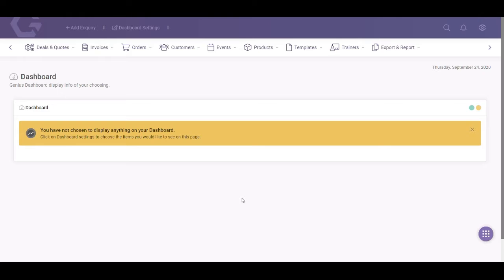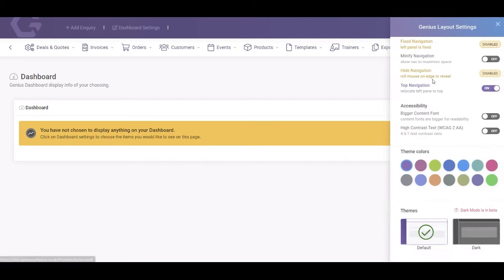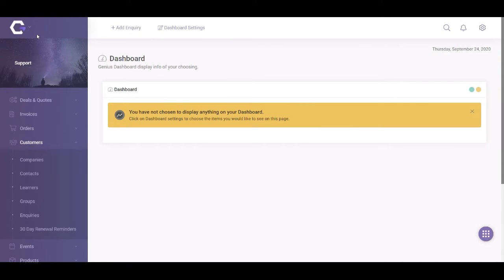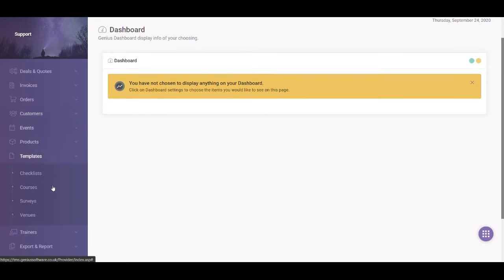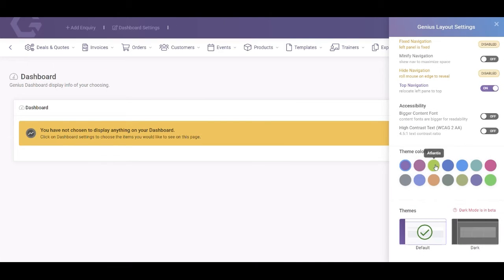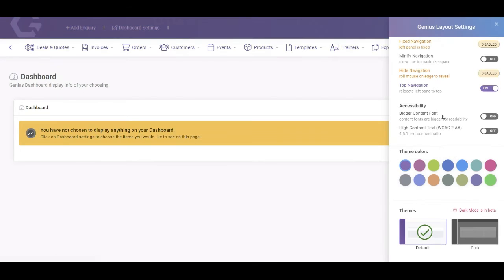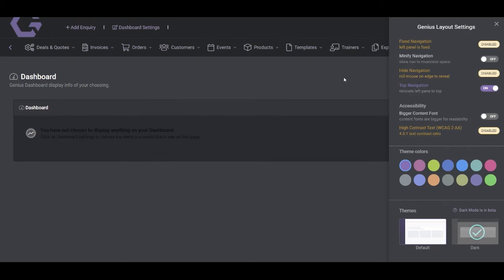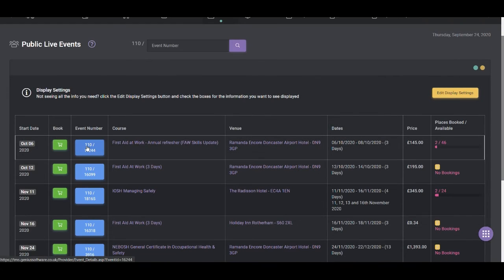Settings Tutorial including in Genius TMS (Dark Mode)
Genius Training Management Software video tutorial on adjusting your settings in Genius and changing from standard to Dark Mode.